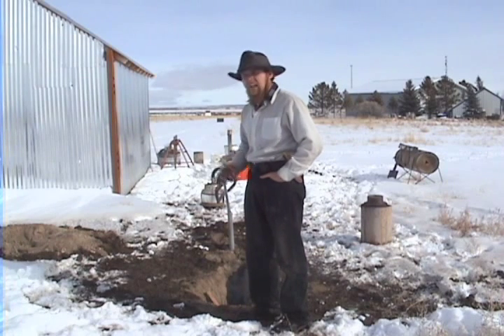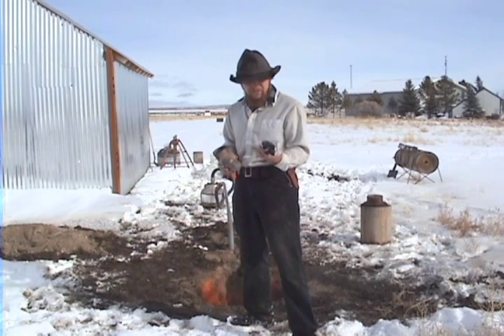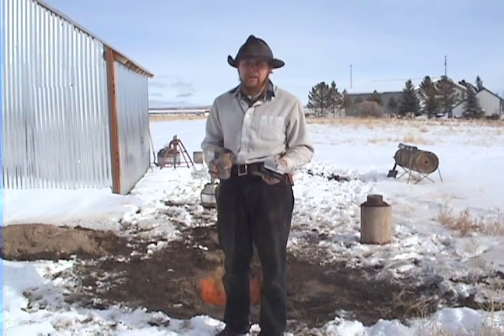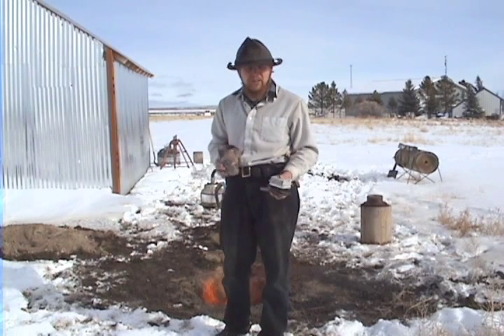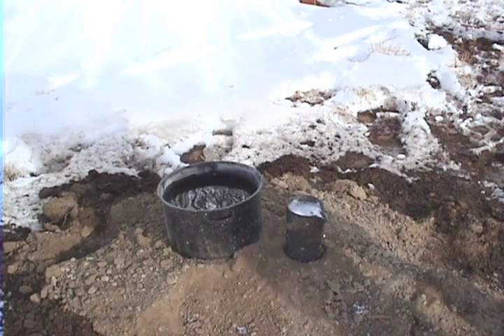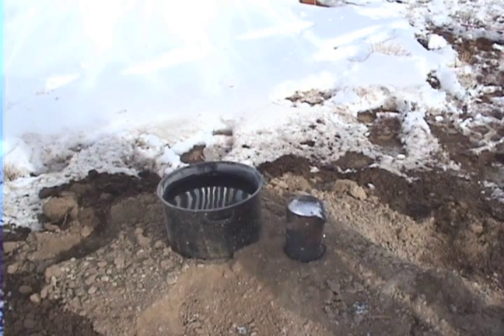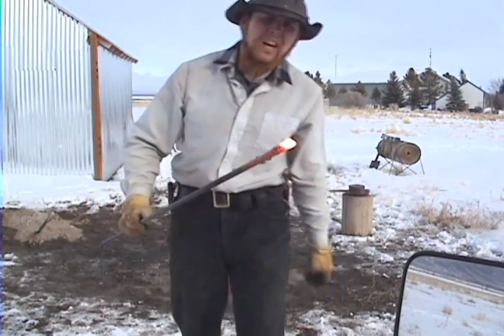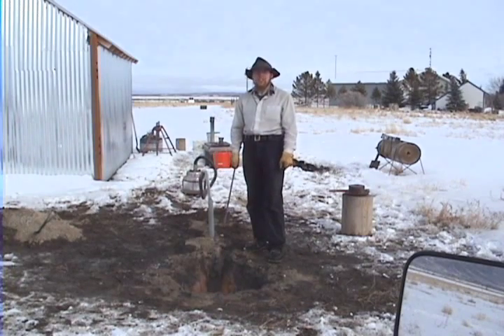Open Pit Forge (TIS040)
In this episode, the Idahoan constructs an open-pit forge, and demonstrates how it can be used to melt aluminum for casting and heat up steel for smithing.